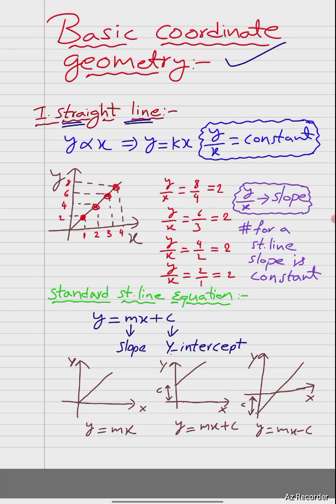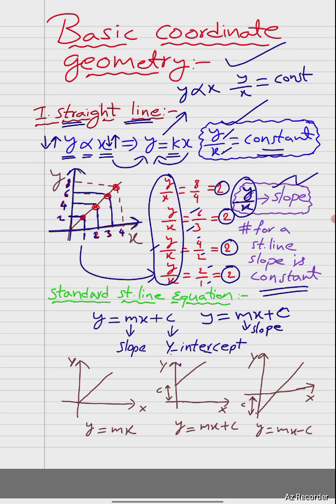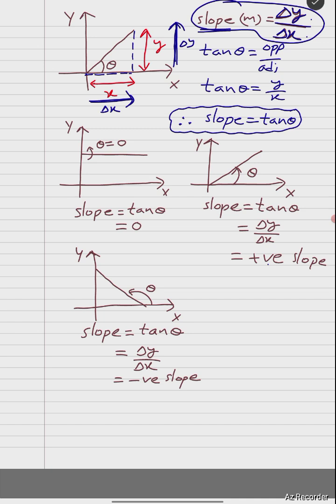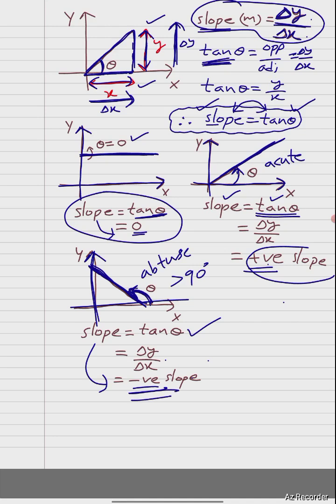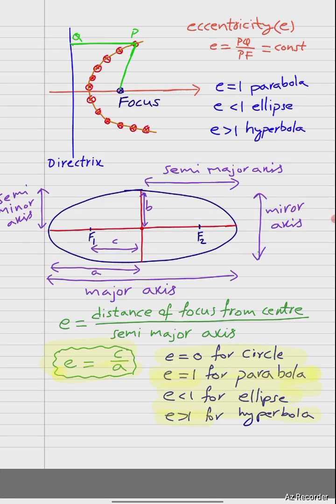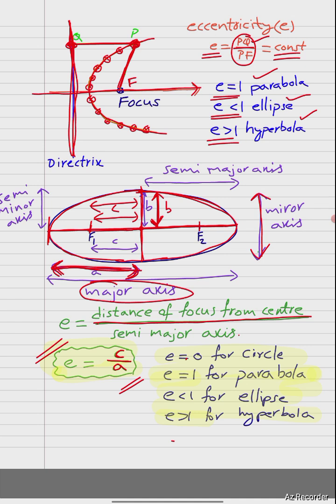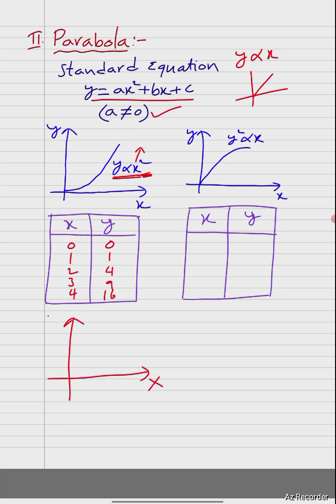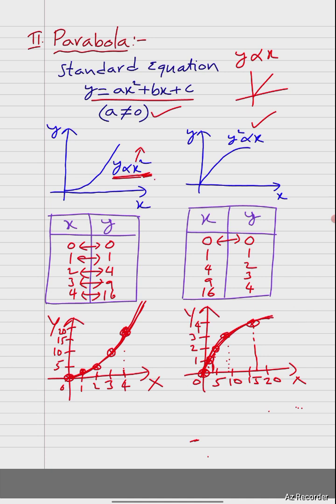Basic Co-Ordinate Geometry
notes cum lecture
# Plotting Graphs # Straight line # Parabola # ellipse circle # hyperbola